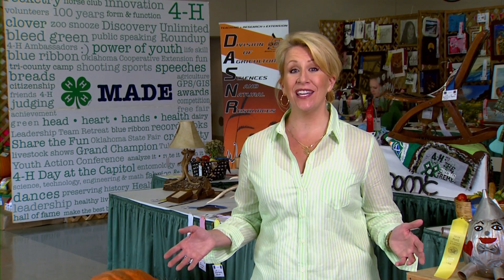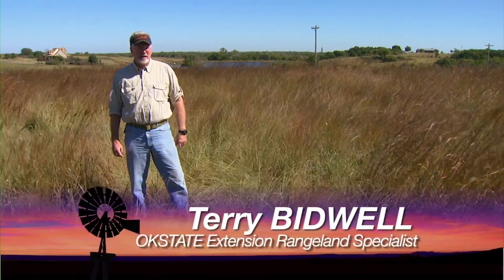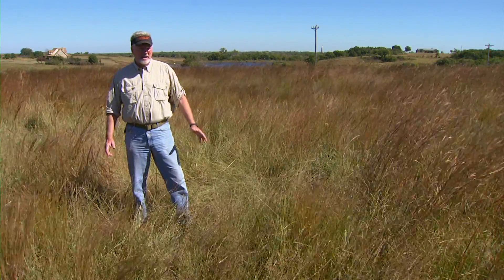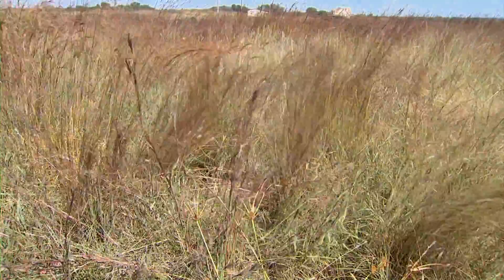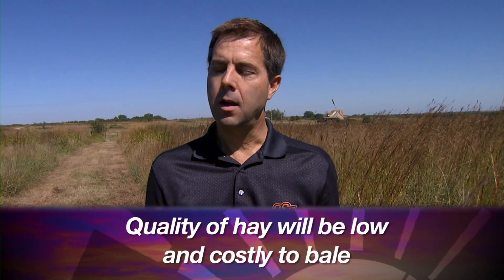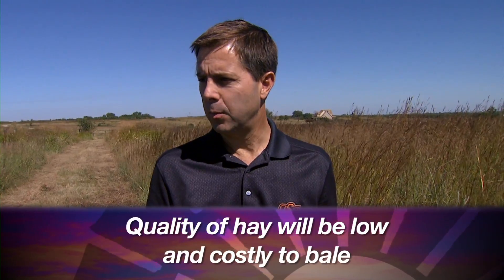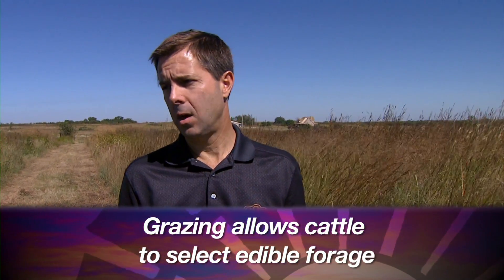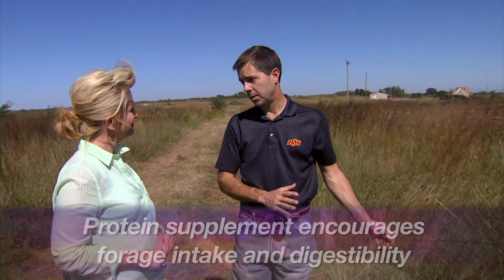Hay Meadow Management (9/28/13)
We discuss fall hay meadow management and its impact on cattle nutrition with Terry Bidwell and Dave Lalman.